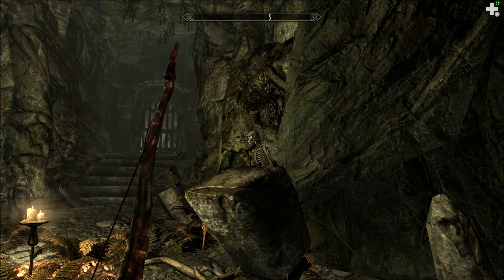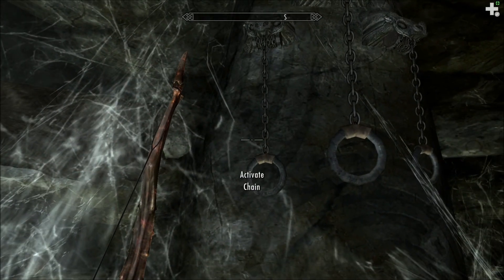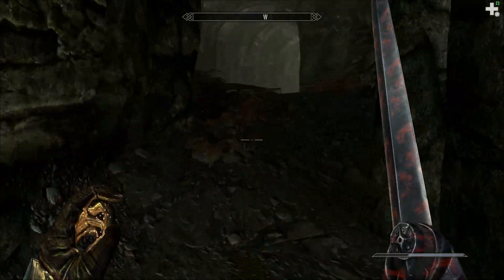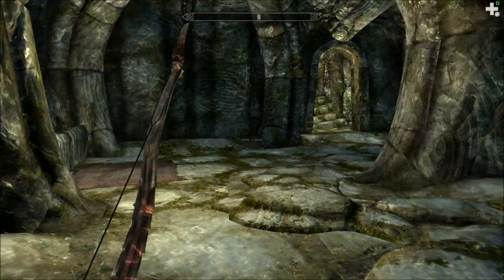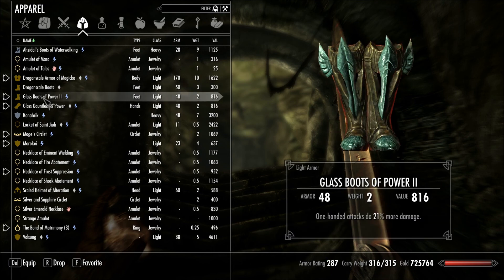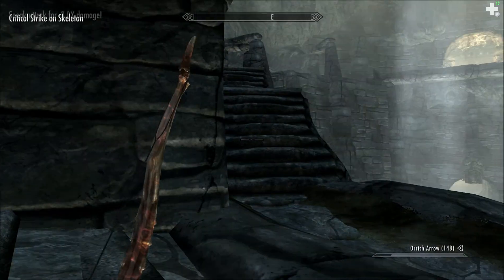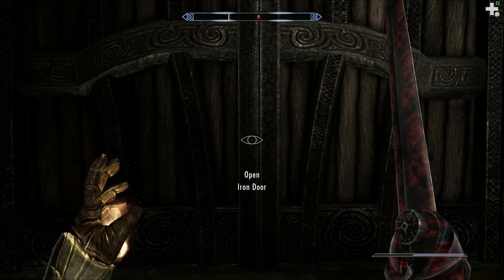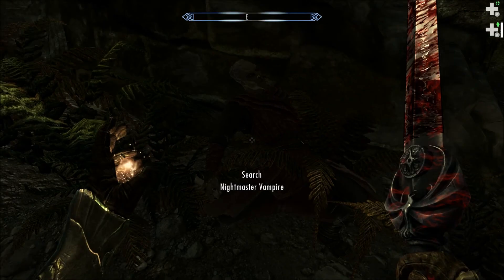Let's Play Skyrim (Blind), Part 582: More Fun in Shriekwind Bastion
(Part 2 of 2) This concludes our tour of Shriekwind Bastion. Don't forget to visit the gift shop on your way out.

The Elder Scrolls V: Skyrim is a property of Bethesda Softworks, LLC. I make no money off the viewing of these videos. Thank you and have a fus ro day.  :)